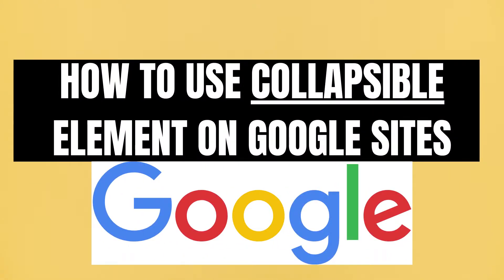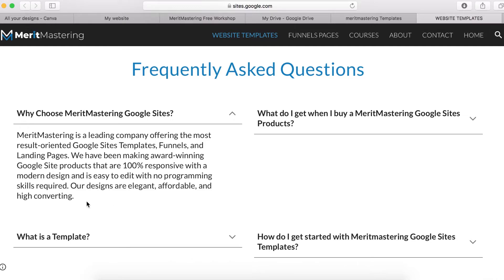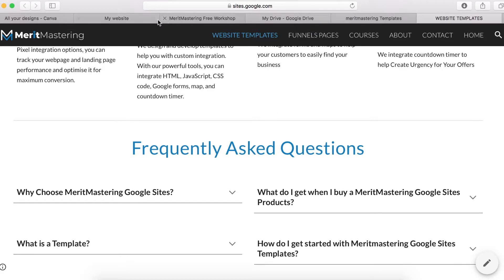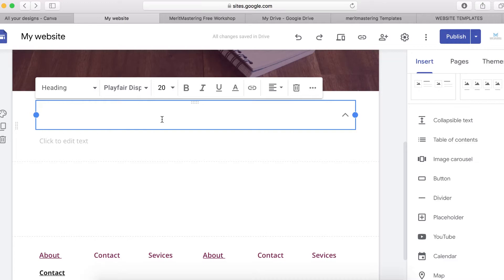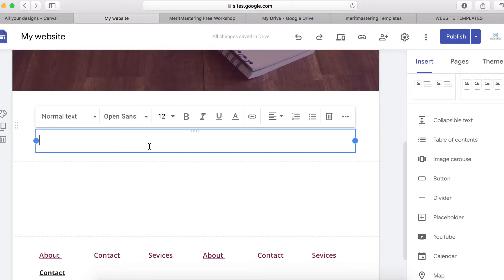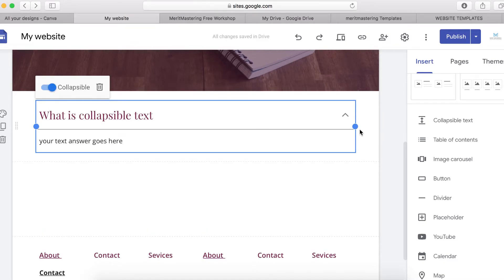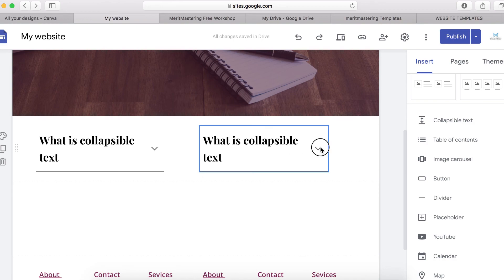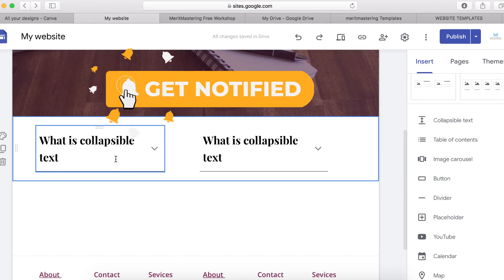New Google Sites Collapsible Tutorial | How To Use Google Sites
Collapsible text is a great feature to be used on your website build with New Google Sites. This video tutorial will show you how to use it when creating and designing your pages on your site by using the New Google Sites website builder.
The best part of using Google Sites is the unlimited free hosting it comes with. So forget about your website hosting bill forever!
Earn $300 - $500 Per Day From Google Sites *Secret Method* | Make Money Online From Google 2022 👉🏻👉🏻👉🏻
Free Recommended Resources For Building Online Business Fast!